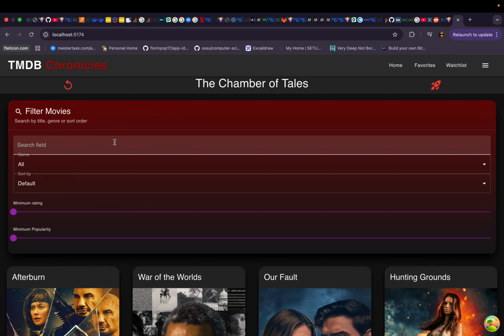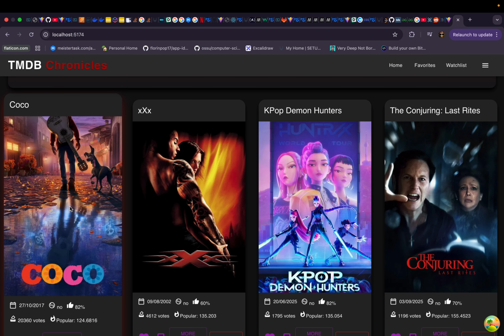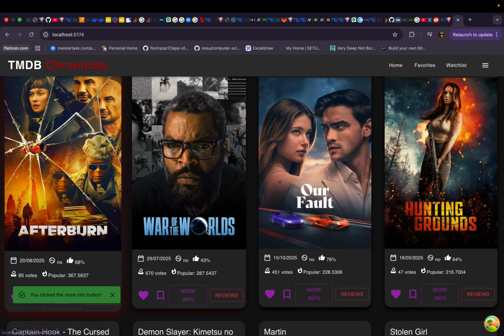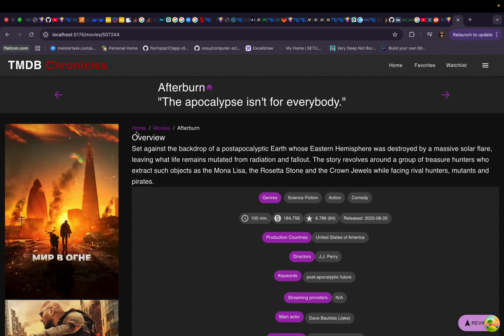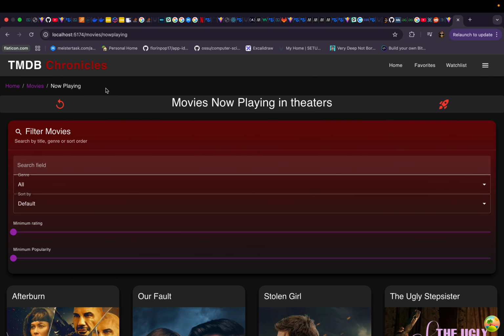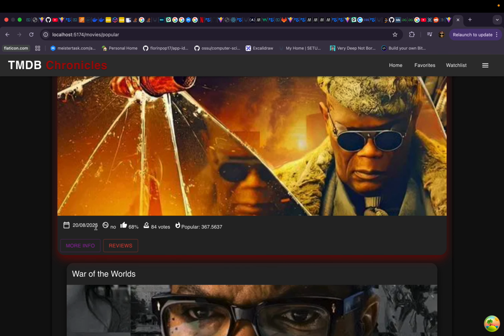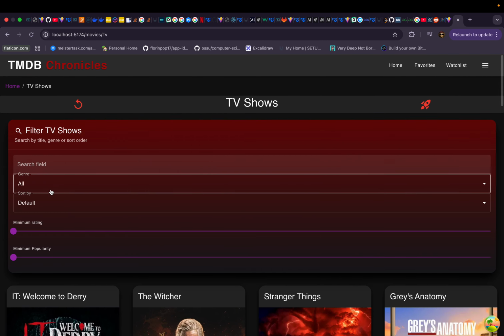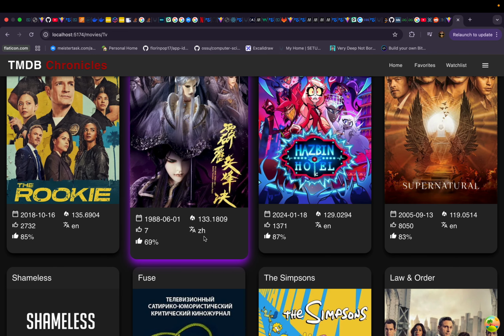react assignment app using tmbd api